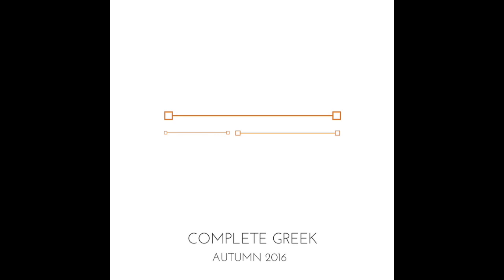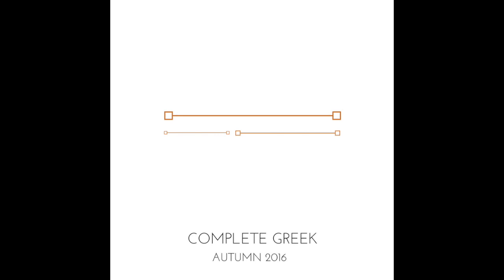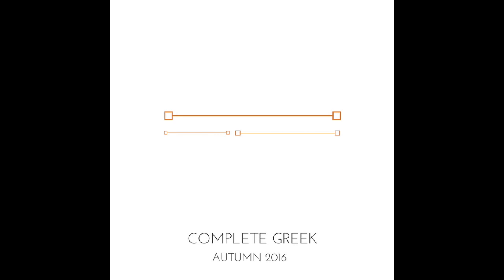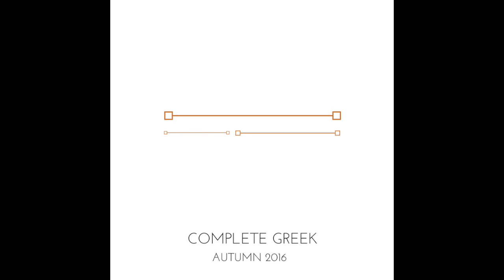Complete Greek, Track 72 - Language Transfer, The Thinking Method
The free model reflects a desire to play a cooperative and caring role in society, rather than a competitive one.
The Thinking Method challenges what we think we know about learning, teaching and languages, and what we think we need to know in order to really learn.
LT is a non-profit project.